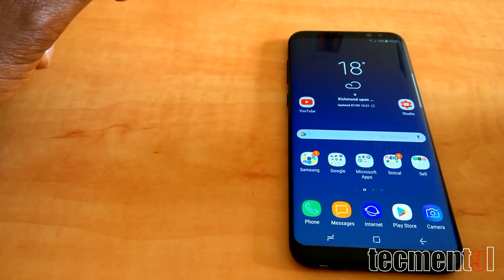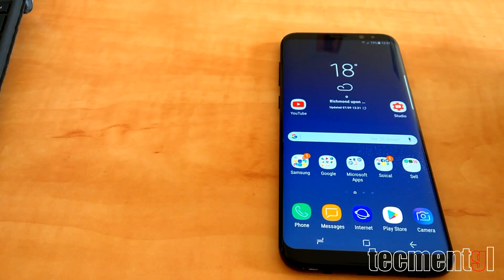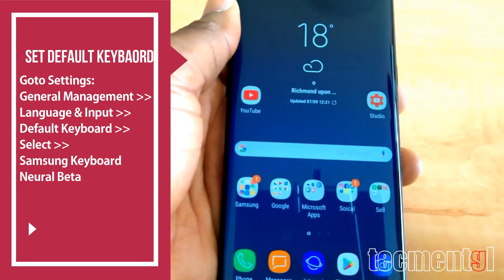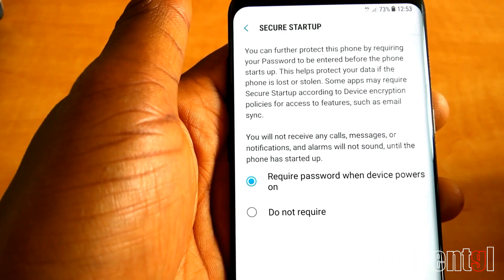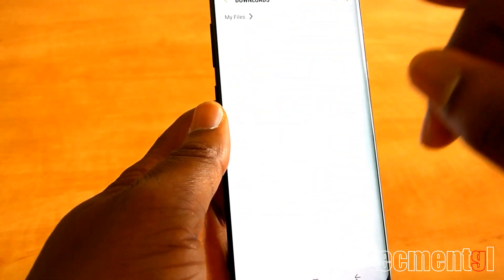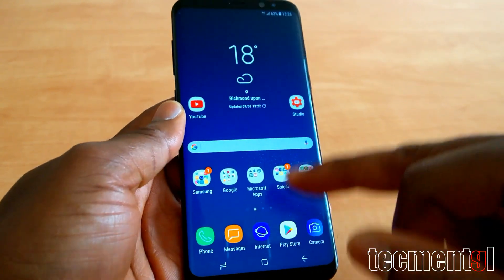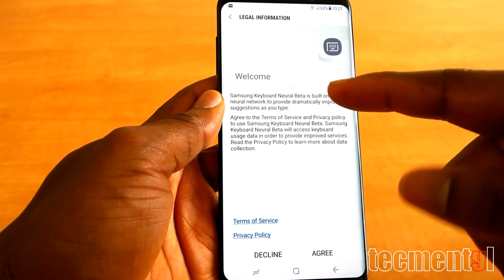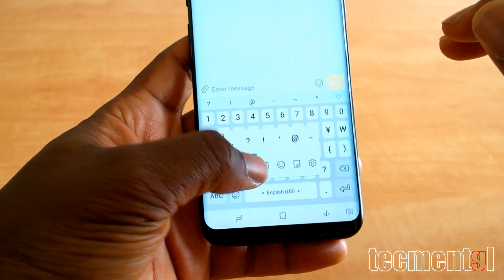Get Samsung Live Message on Galaxy S8 / S8+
This is a quick tutorial how to get live message on Galaxy S8 / S8+, Live message is one of the cool features on Galaxy Note 8

how to install Live message on Galaxy S8 / S8+